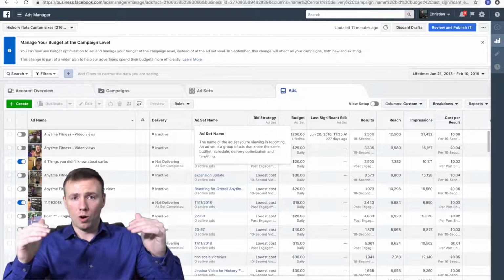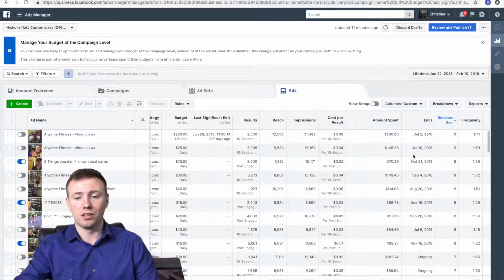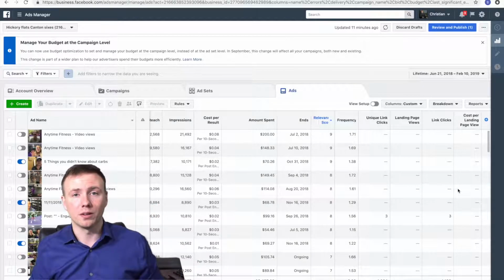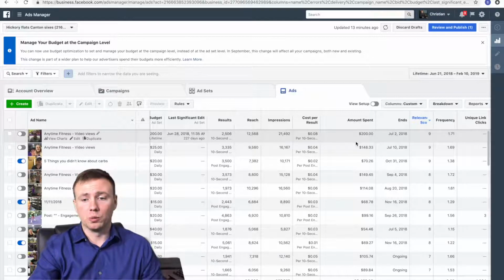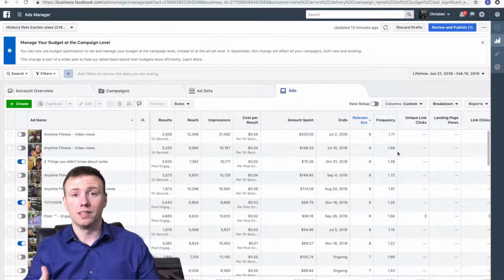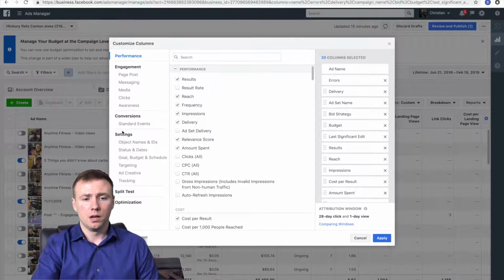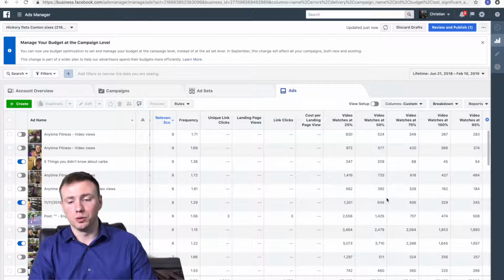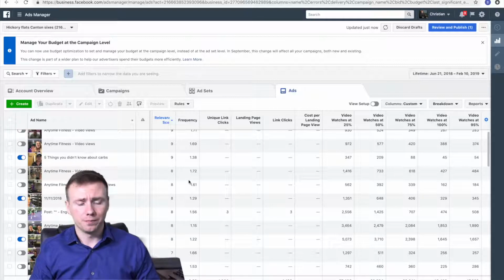Understanding the analytics behind your ads.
Understanding the analytics behind your ads will put you a step ahead of your competition. Facebook ads need to be nurtured and checked on constantly.